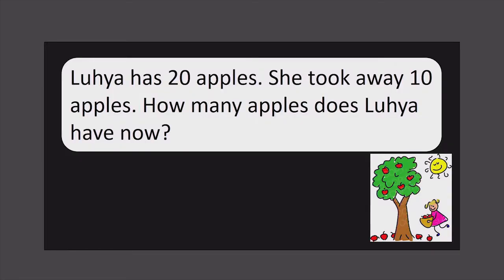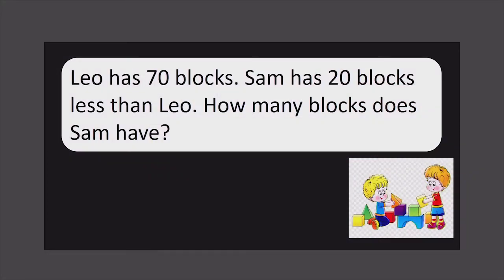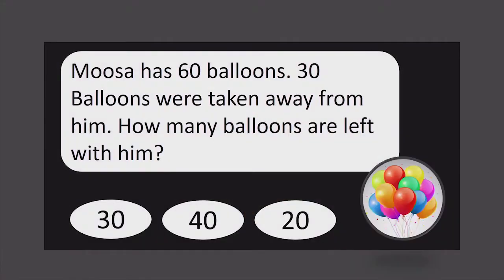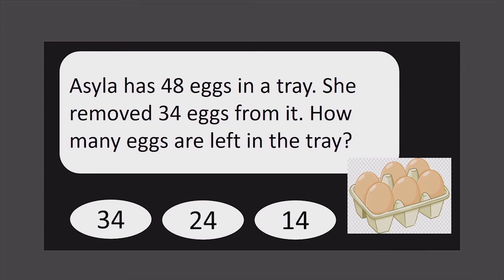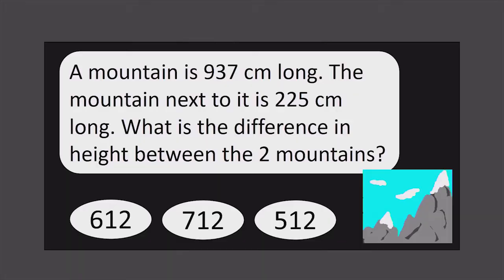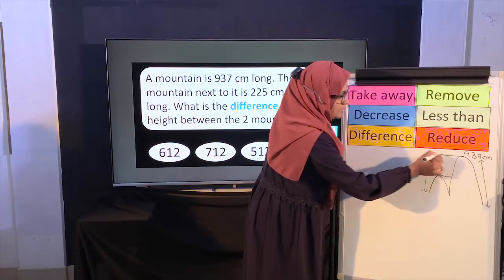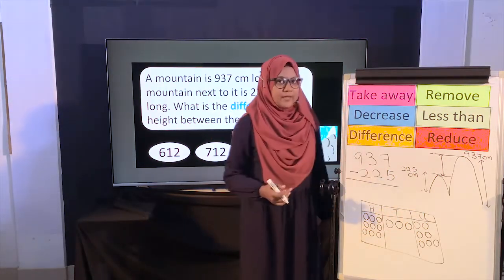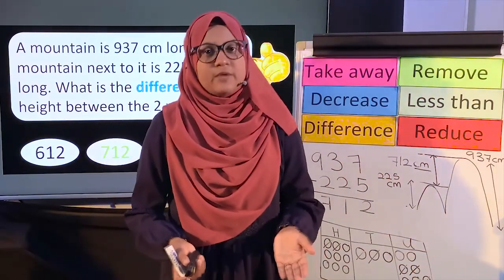Telikilaas - Grade 3 - Mathematics - Subtraction of 3 digit numbers